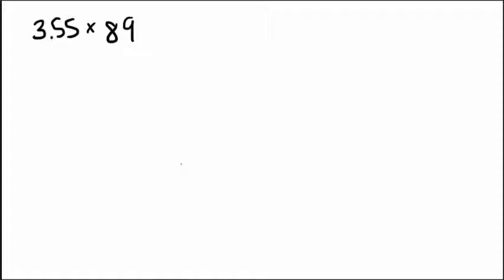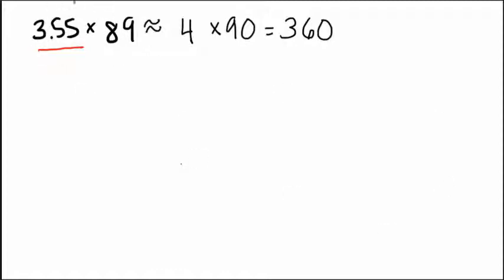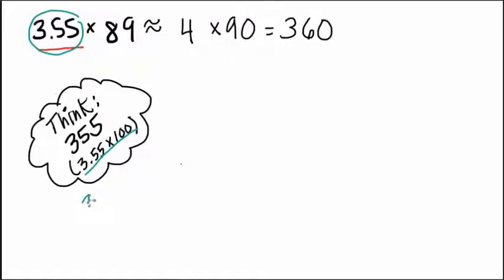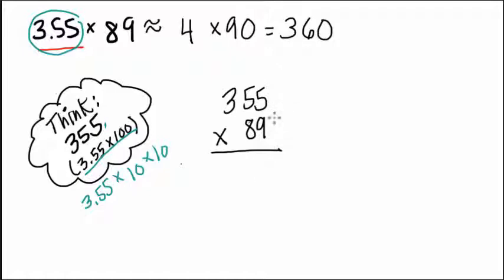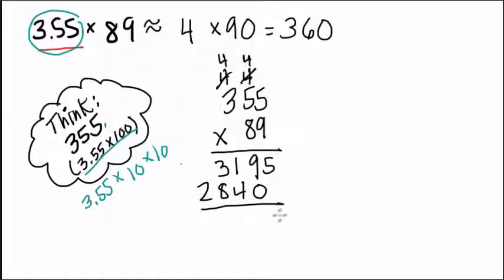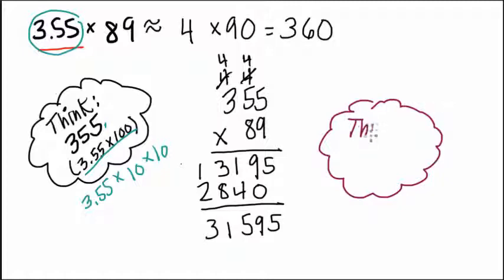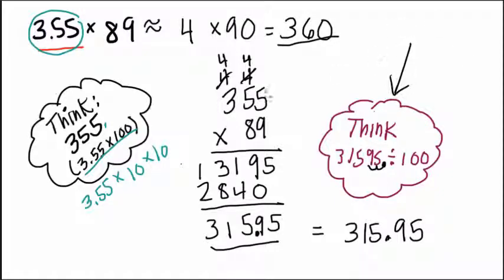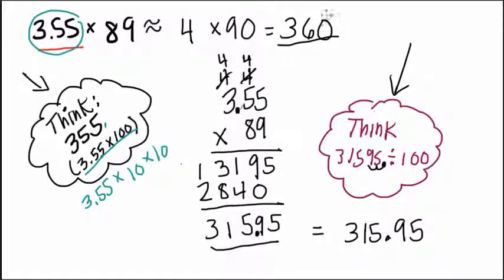Multi-Digit Number Operations Part 9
We've renamed and decomposed decimals but how does that help us be better mathematicians?